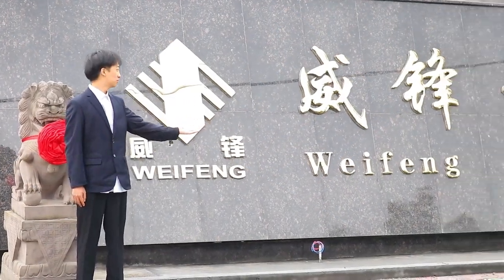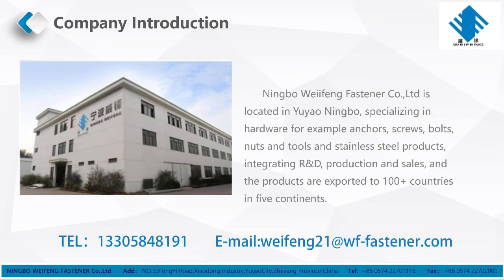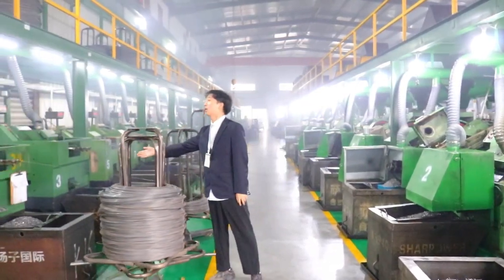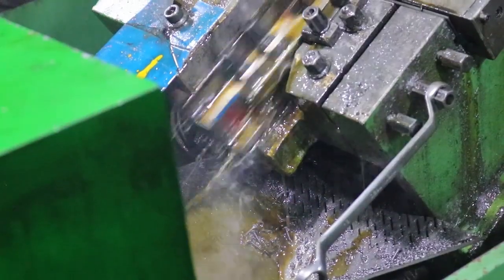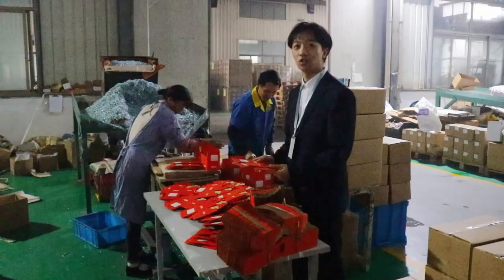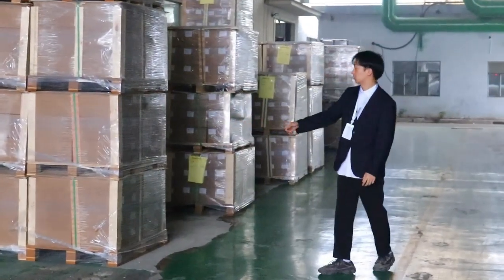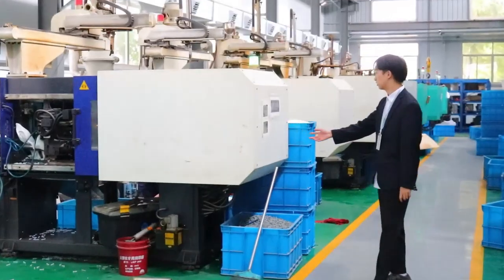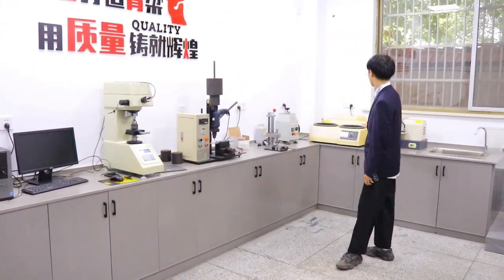Introduction to Weifeng Fastener Co., Ltd By Bill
Established in 2003, our company is a global industry and trade combined company. Our company is specialized in developing, manufacturing, trading and providing services for fasteners and hardware tools. We are located in Yuyao, a city famous for plastic and hardware products.

Our company is specialized in all series of fasteners, such as anchors, screws, bolts, nuts and tools. With more than 12 years' experience in this field, our company can offer products in accordance with different standards such as GB, DIN, JIS and ANSI. Our products are sold to more than 100 different countries. In addition, our company also accepts orders of special specifications as per customers' requirement.

Our company has a highly qualified working team with comprehensive knowledge, studious attitude and youthful spirit.

Our company focuses on credit and develops win-win and multilateral-win cooperation under the principle of mutual benefits, regarding contract and keeping faith.

During the new century, based on intensive trading, our company keeps on fully developing distribution on the network. With the idea of customer first, energetically providing increasing services based on the resource, we are delicate to becoming a manufacturing and trading enterprise of fasteners with high quality services.